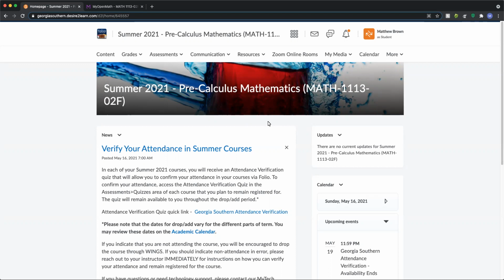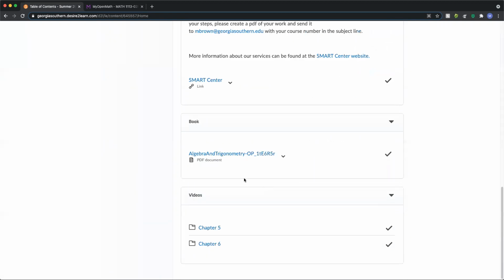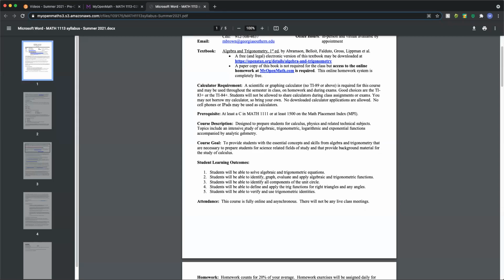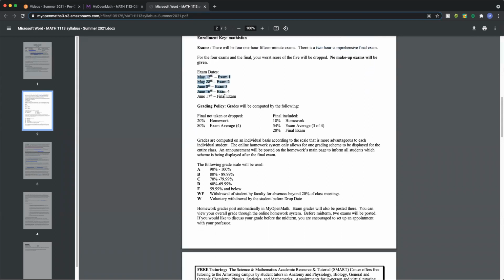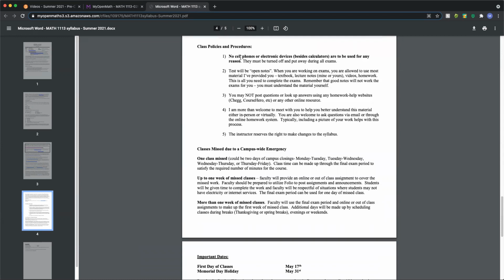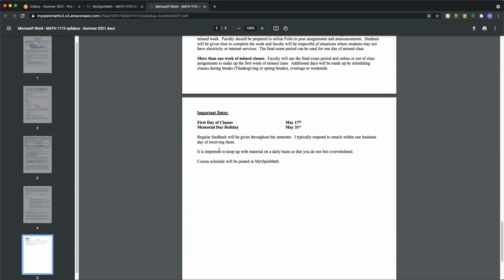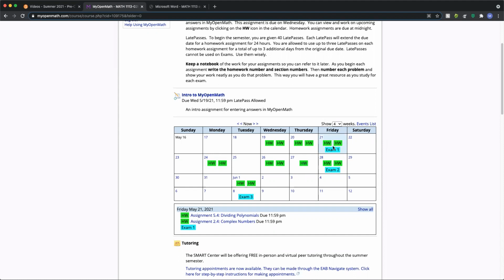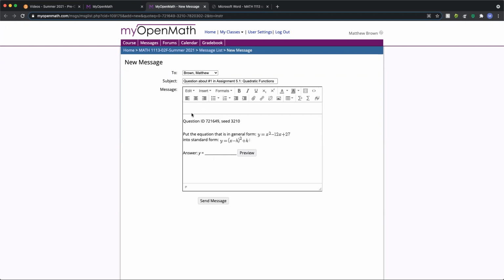Welcome to Pre-Calculus